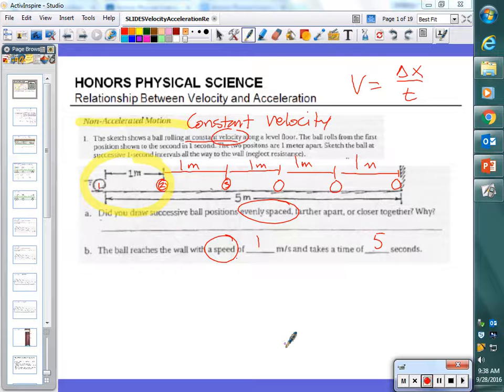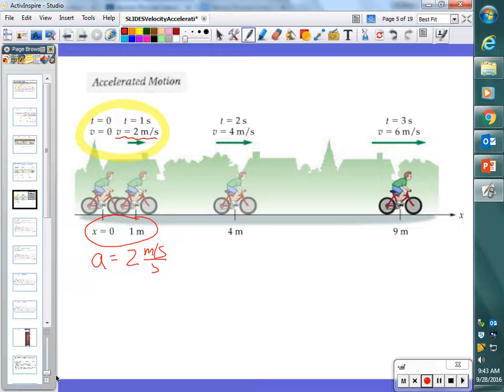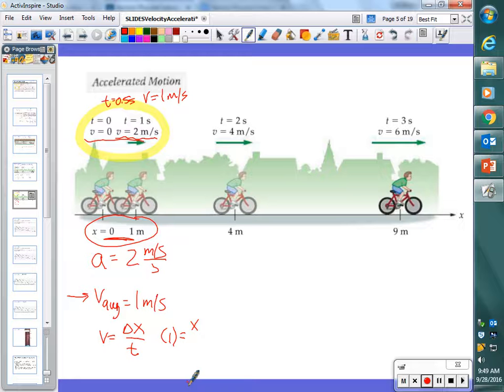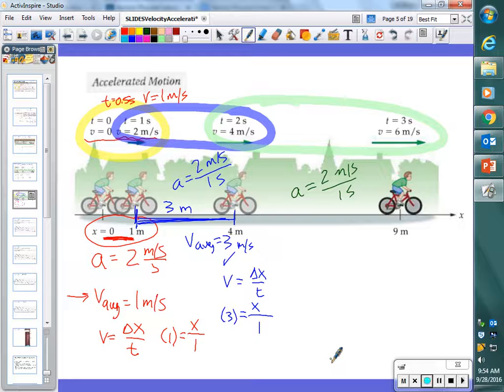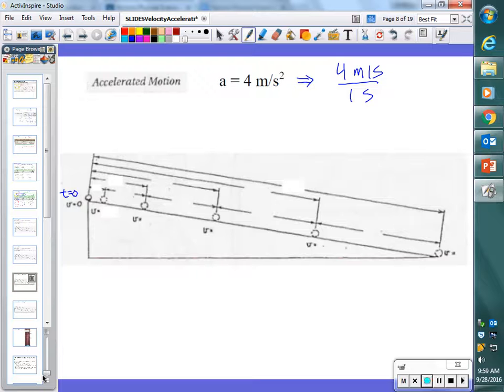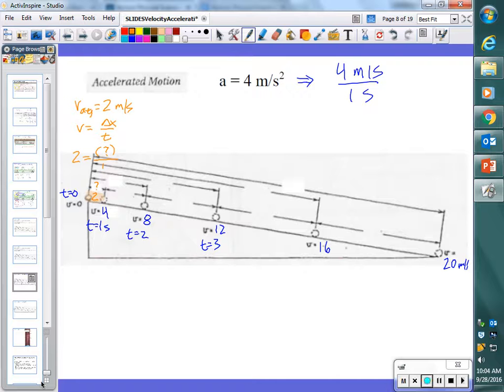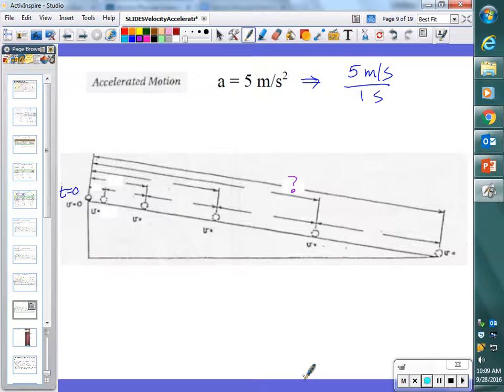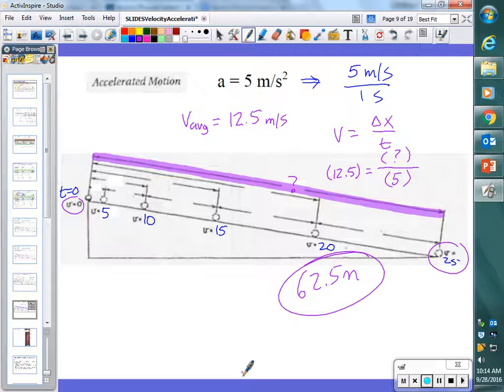HPSC 2016Sep28 Velocity Acceleration Day 2